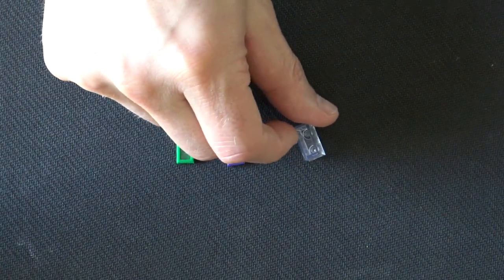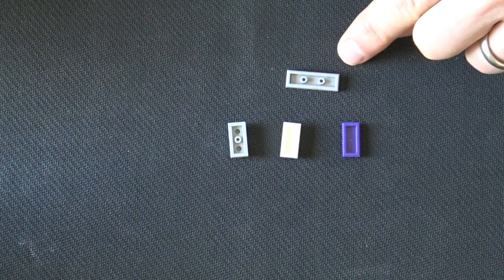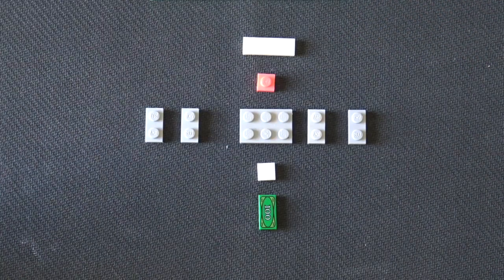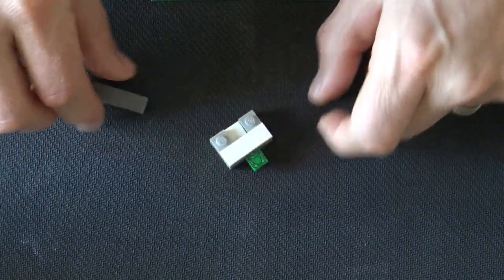Design Series: DAISYCHAINS - Lego Puzzle Box Trick (easy)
This video explains a lego puzzle box technique called daisychain. It's small and simple technique, but one that can be used to design powerful and surprising movements. It's an easy technique  that every lego puzzle box designer should master.